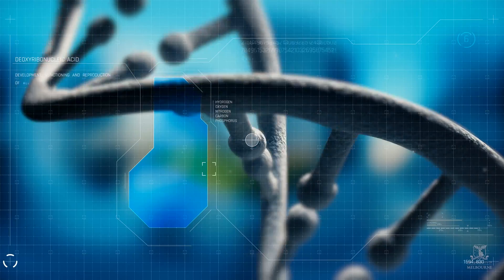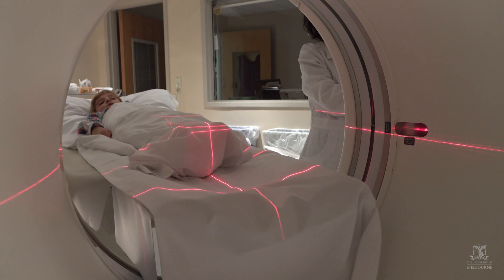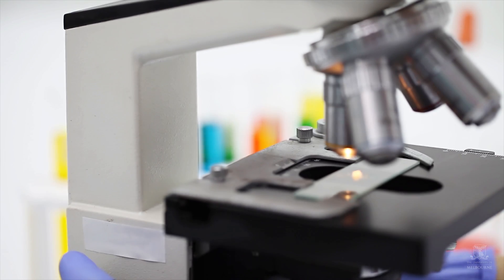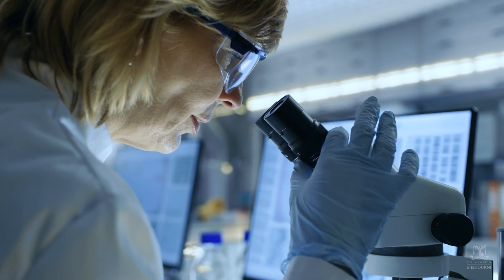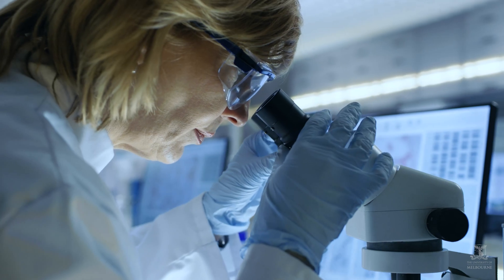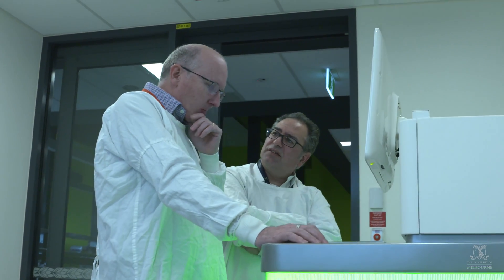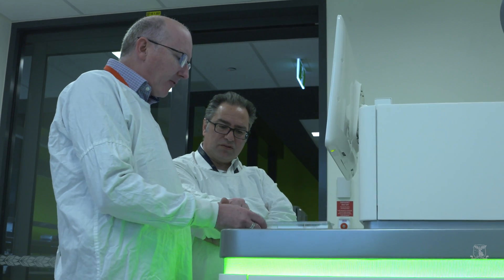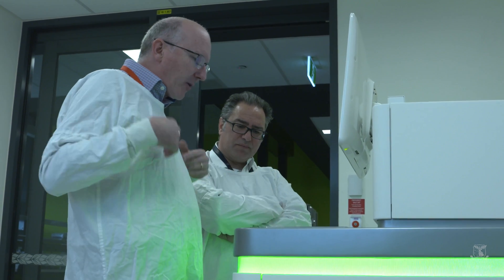Genetics and the future of cancer medicine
University of Melbourne researchers are leading a program to apply genetics and precision medicine to treat upper gastrointestinal cancers.